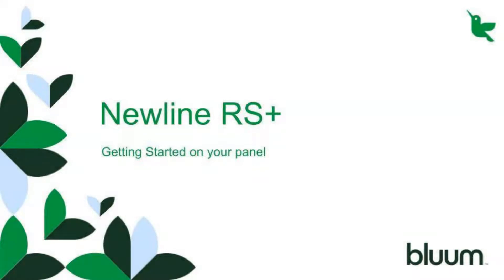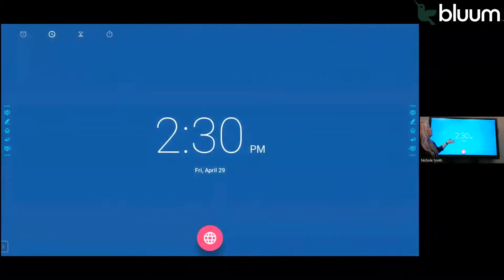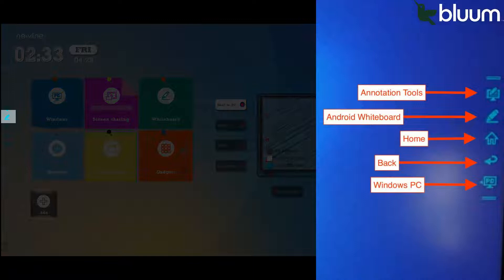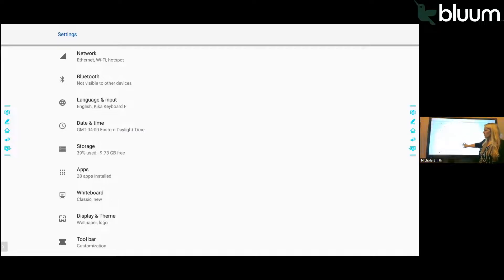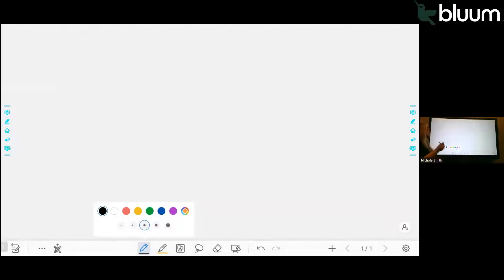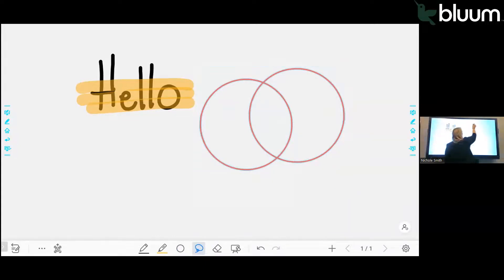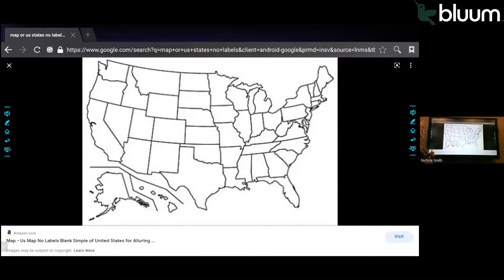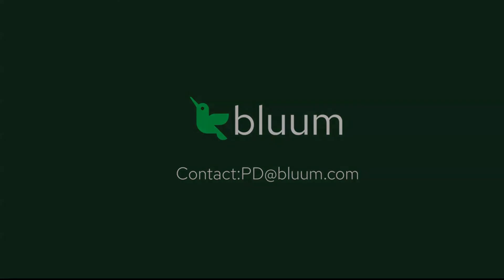Getting started with your Newline RS+ Panel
Learn about some of the exciting new features offered by the Newline RS+ Interactive display.

Power/Convenience Panel 0:15
Homescreen 0:46
Whiteboard 4:40
Browser 6:52